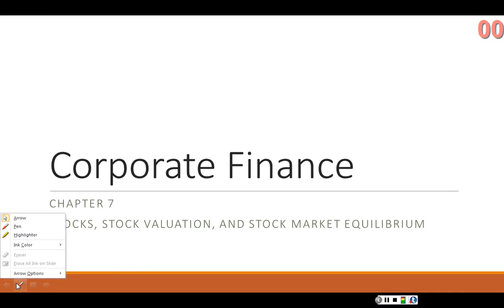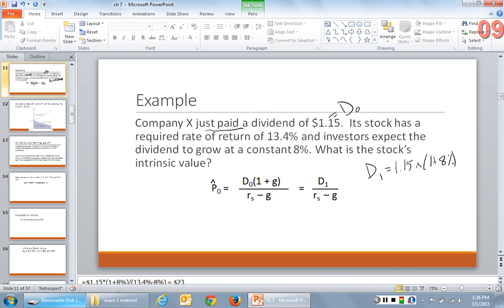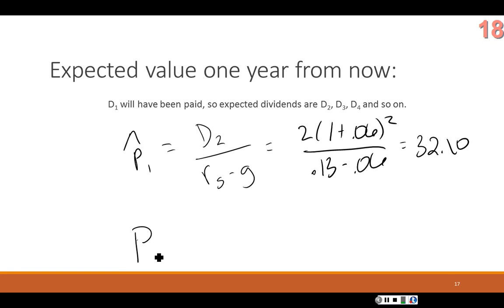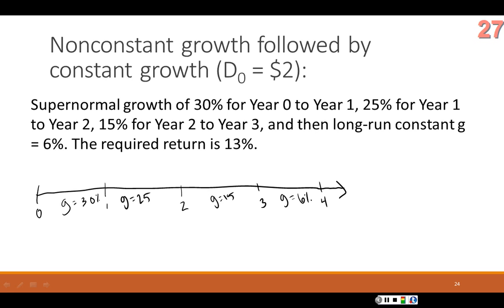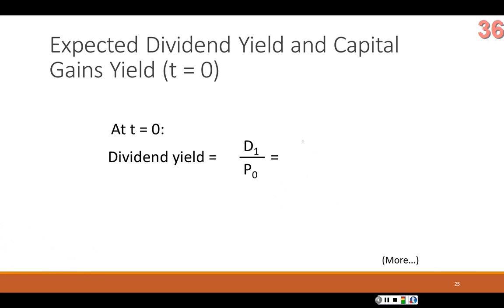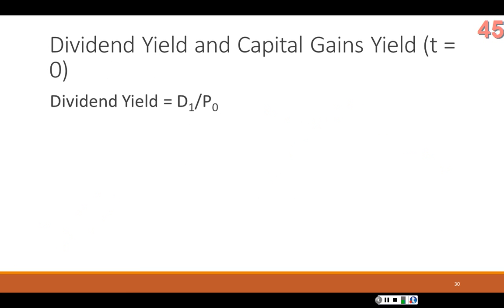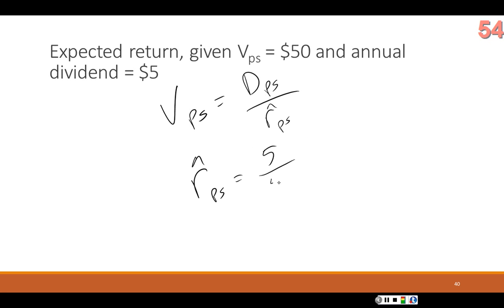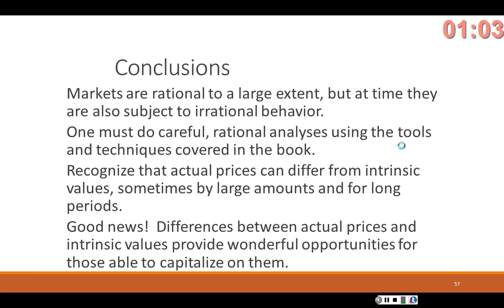Chapter 7 FIN 602